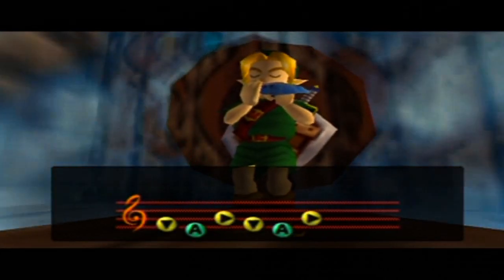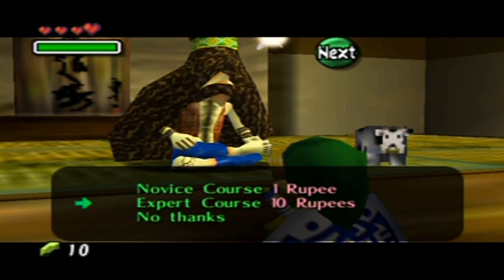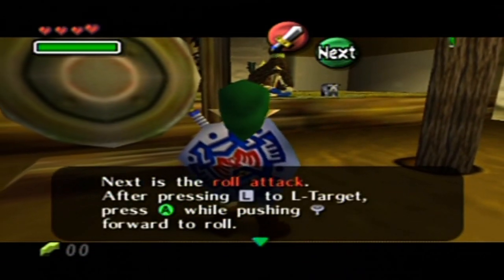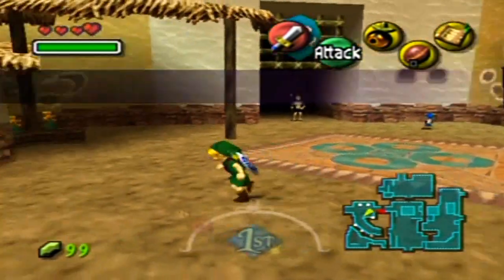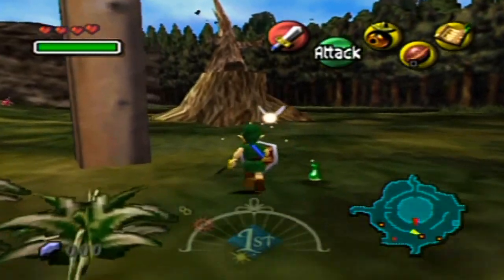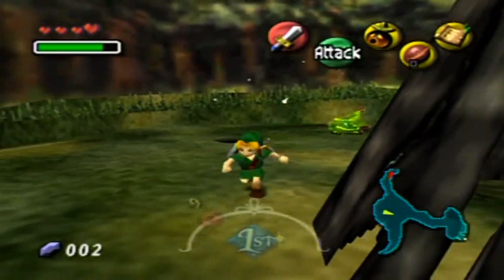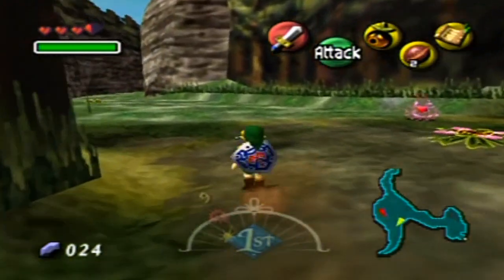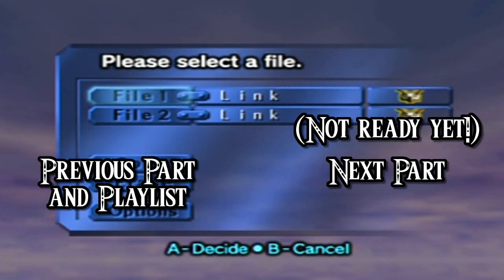The Legend Of Zelda Majora's Mask Walkthrough Part 5: Finally New Stuff!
After many days of repetition, we can flop on over to new lands for realsies! Yeah yeah, I know there are a few Termina Field Heart Pieces we can collect too, but I'm not going to sidequest until I can't sidequest anymore all the time, lol!